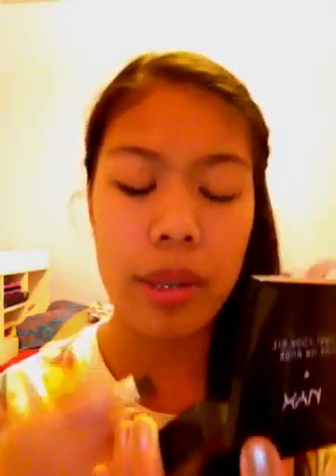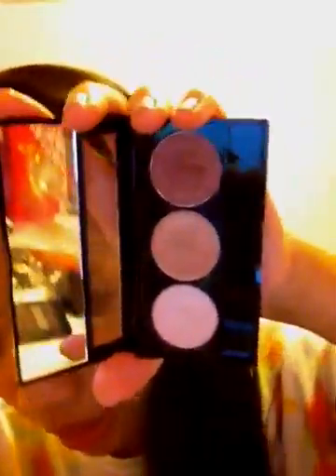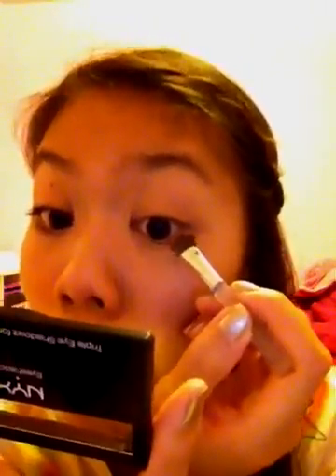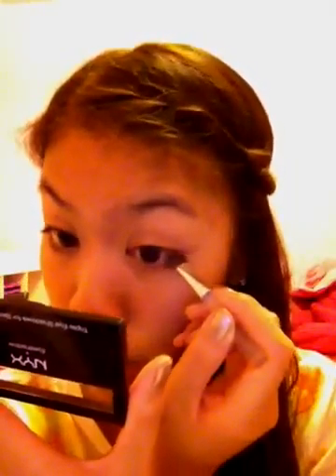Violet Rose: Classic with a pop of color: Homecoming Makeup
This is for the girl who is really classic and sophisticated with a little edge. This is definitely me:) Would you like to see more Homecoming themed videos?

Have a fun and safe Homecoming! Xoxo M.